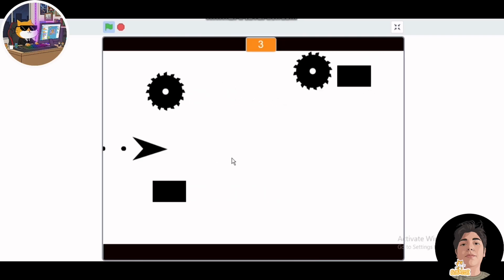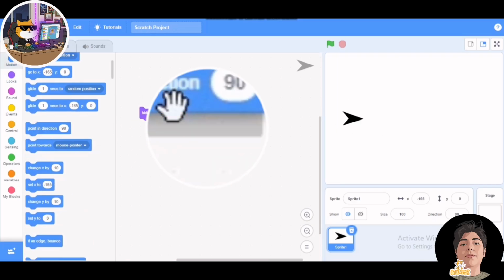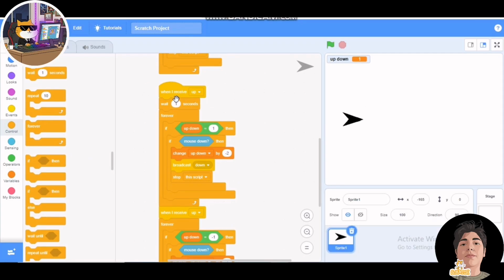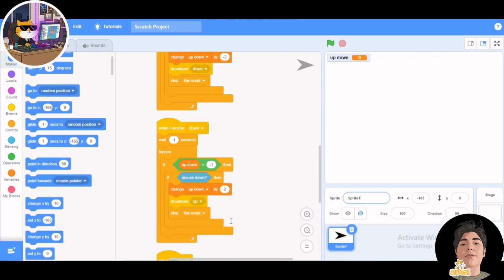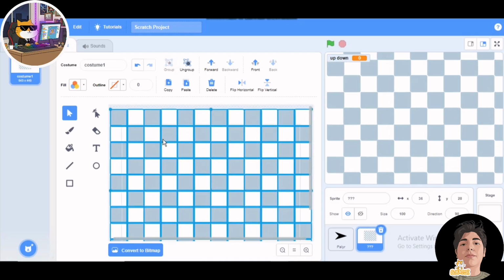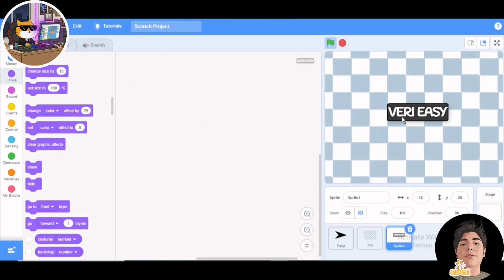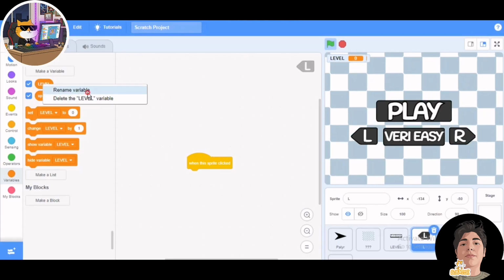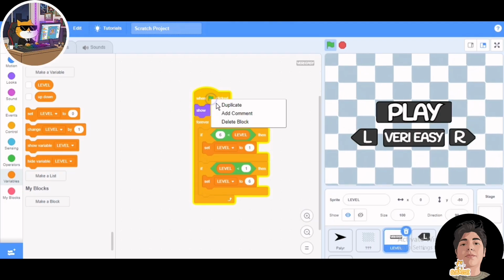Scratch Rocket Escape | Part 1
Welcome to Part 1 of this Scratch game tutorial!
In this video, you'll learn how to create a Rocket Escape game in Scratch from scratch. We'll design the player, write the movement code, and build the core mechanics that make the game work.
This is Part 1 of a 3-part series. In the next videos, we'll add obstacles, improve the gameplay, and finish the complete game.
Whether you're learning Scratch or improving your game development skills, this tutorial is easy to follow and perfect for beginners and intermediate users.